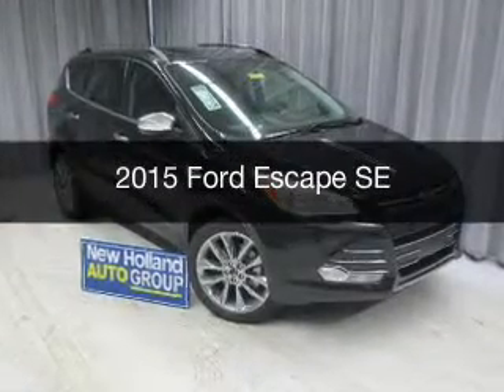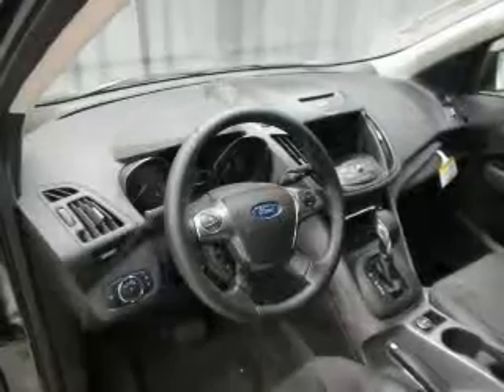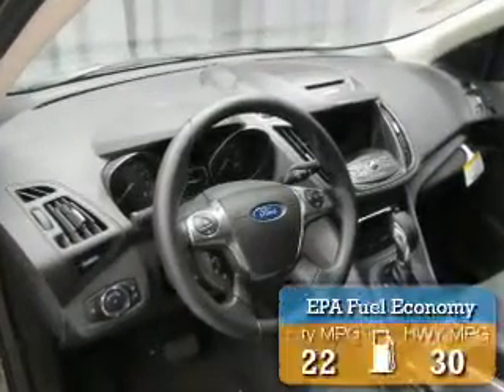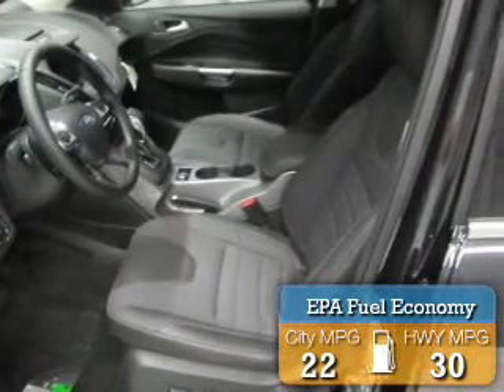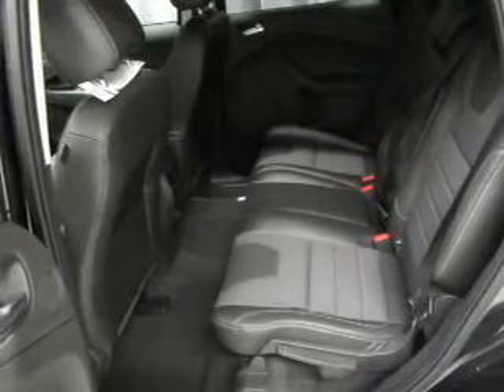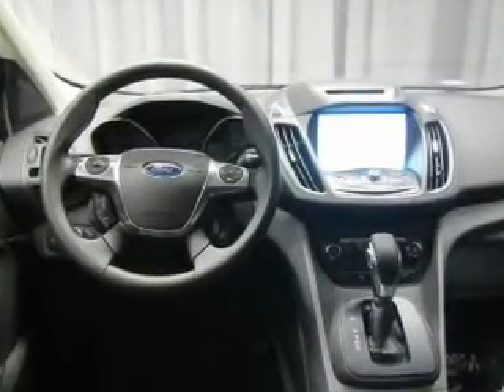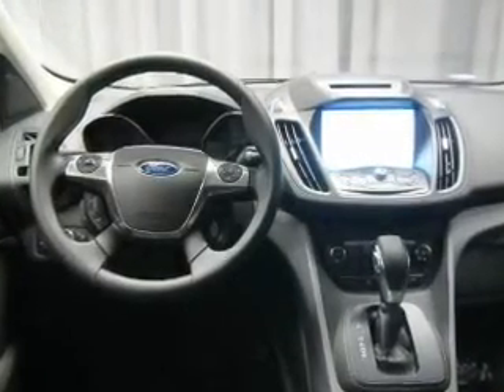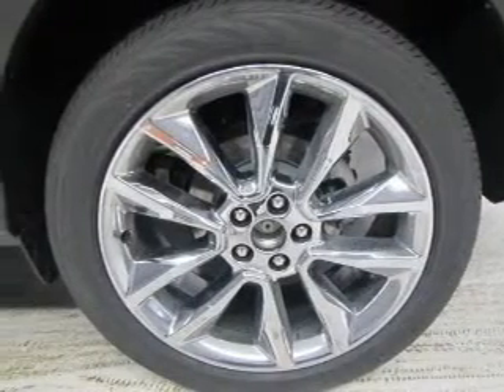2015 Ford Escape - New Holland PA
Year: 2015
Make: Ford
Model: Escape
Trim: SE
Engine: 2.0 liter inline 4 cylinder 16 valve GDI DOHC Turbo
Transmission: 6-Speed Automatic
Color: Tuxedo Black
Mileage: 0
Address:
508 West Main Street